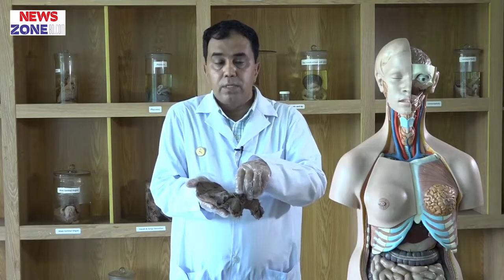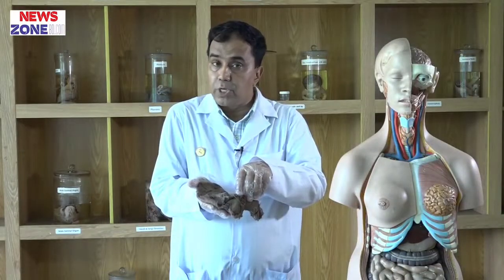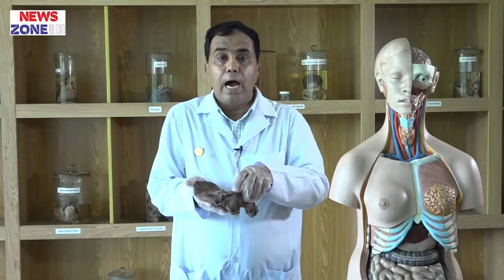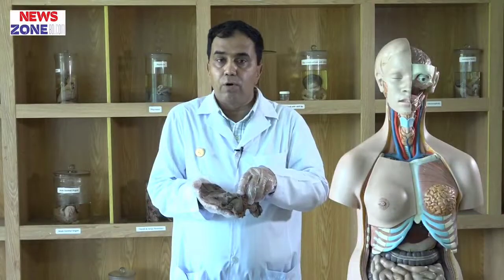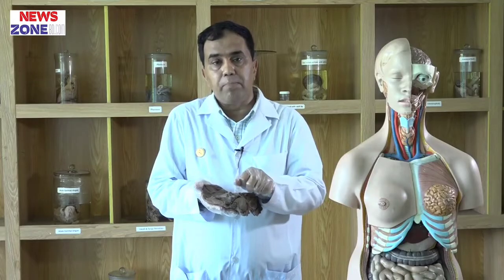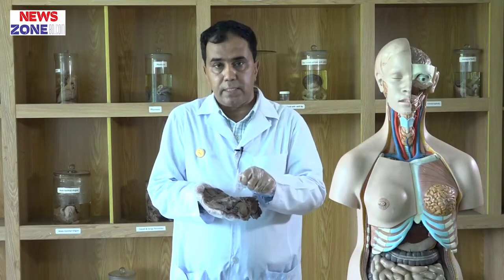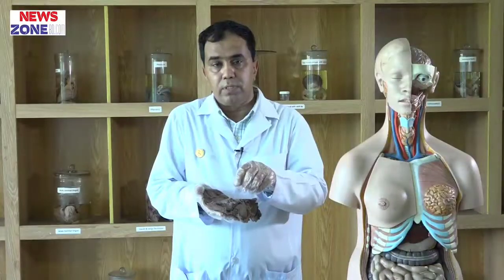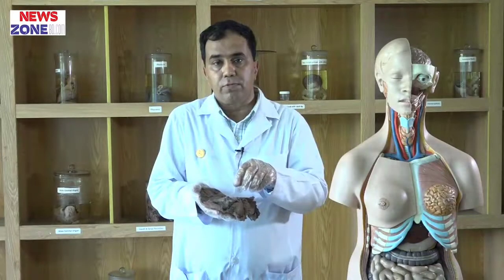5.Small & Large intestine